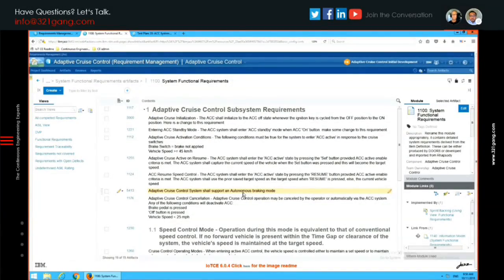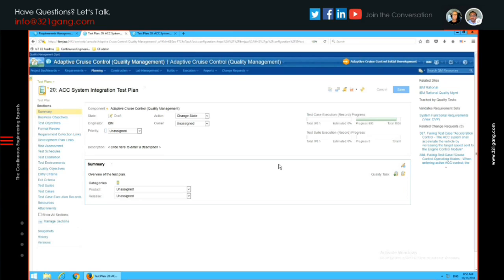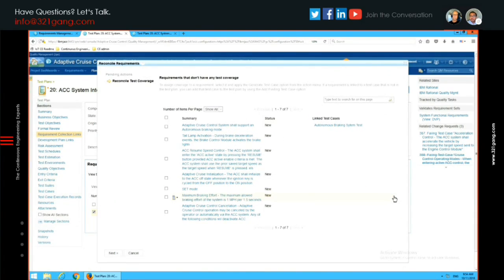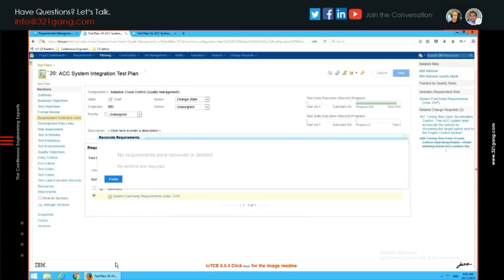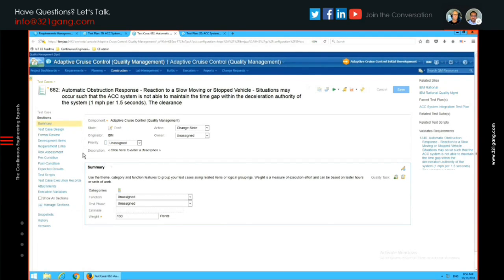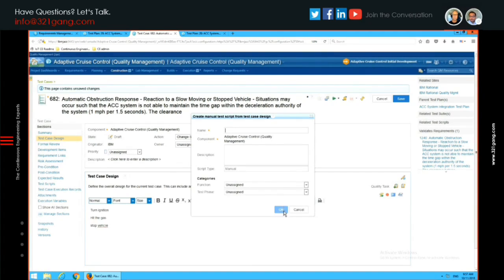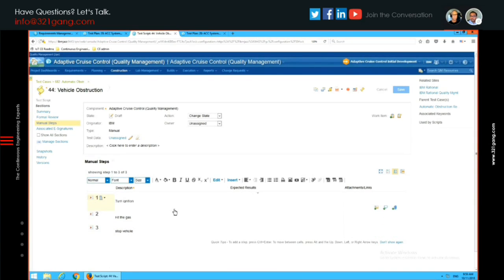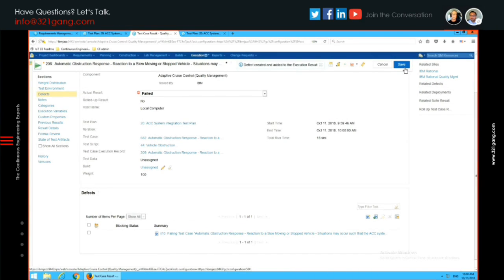(Part 4) Automotive SPICE: Software & Systems Qualification Testing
Automotive SPICE (ASPICE) is a framework for designing and assessing software development processes. If implemented effectively, it leads to better processes and product quality.

But how do you do that exactly?

Join the Continuous Engineering Experts’ Bryan Smith as he welcomes IBM Solutions Architect, Amit Talwar to the show, for Part 4 of this multi-part series where we'll show you how to implement software and systems qualification testing with IBM’s Rational Quality Manager solution.

Short on time? Just click on any of the links below and jump to that section of the interview:

0:03:35 – How do you effectively implement software & systems testing with requirements and modeling?
0:05:52 – What are some of the benefits of requirements driven testing?
0:10:34 – DEMO: How to implement software and systems testing within Rational Quality Manager

Have questions? Let's Talk.